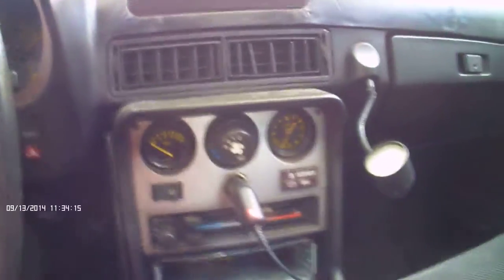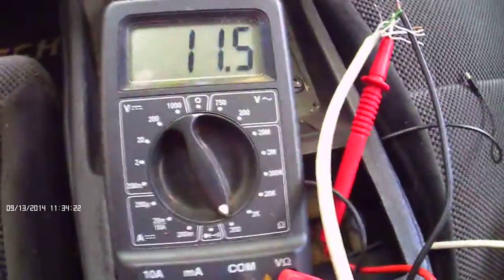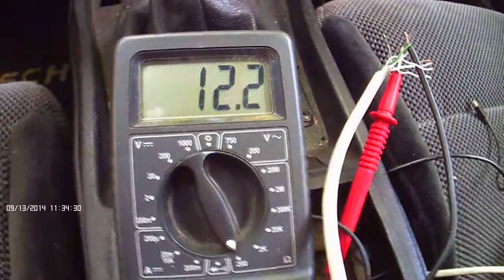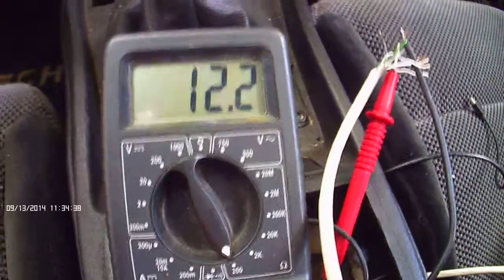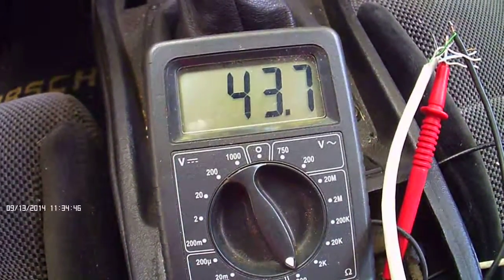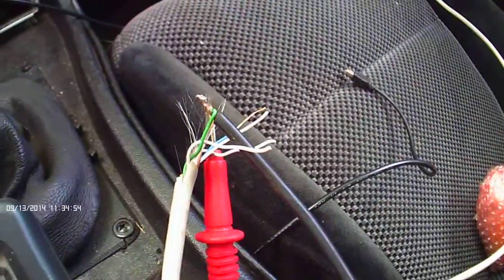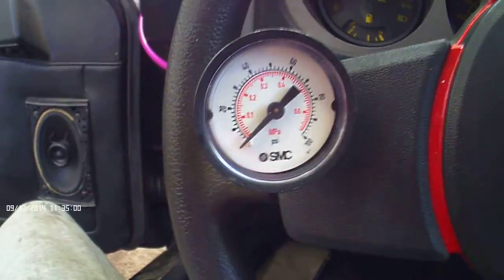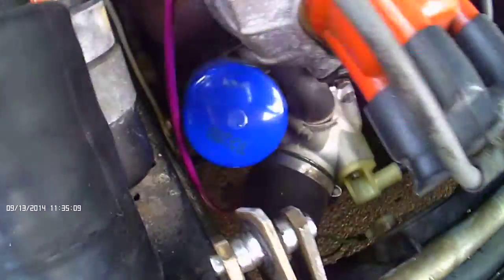Porsche 944 oil pressure testing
Got a mechanical gauge hooked up. Not looking good :(